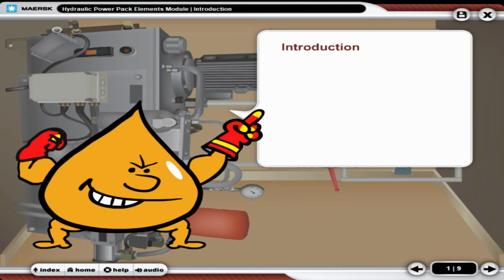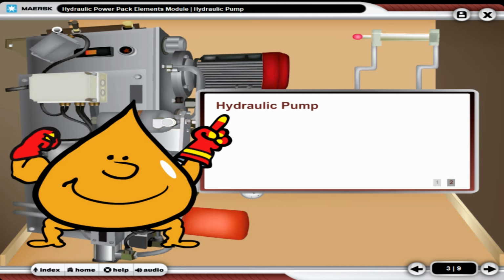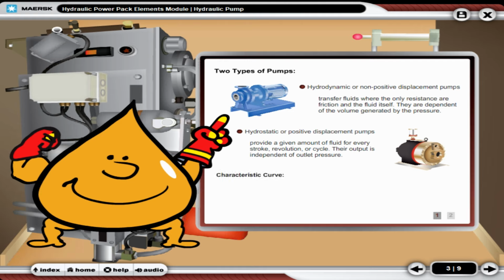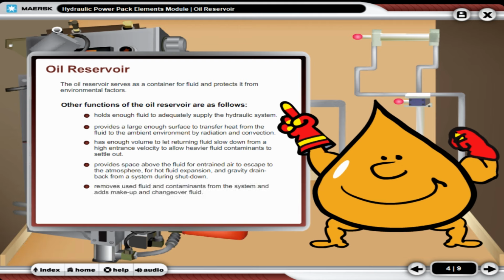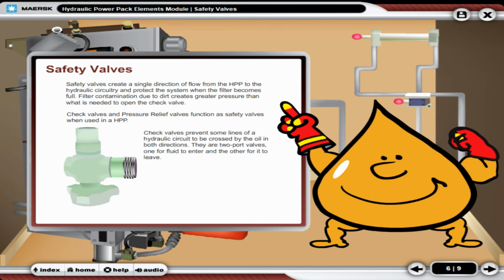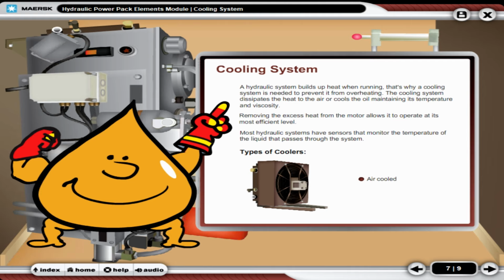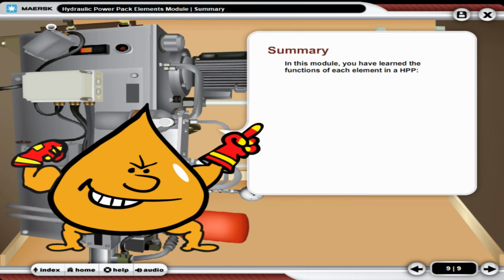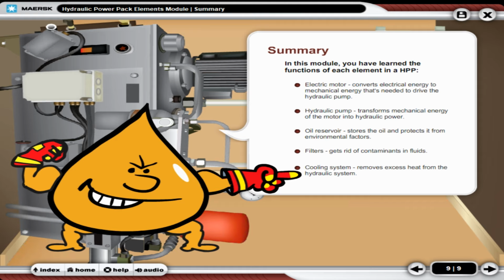Hydraulic Controls 3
Hydraulic Power Pack Elements